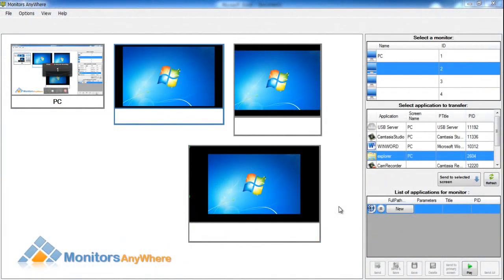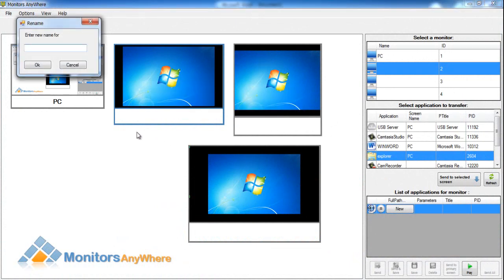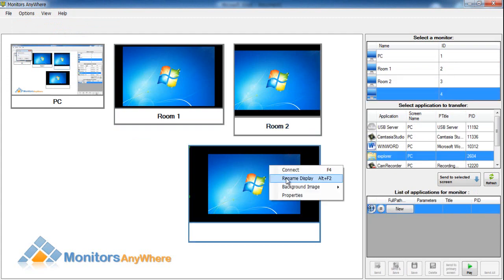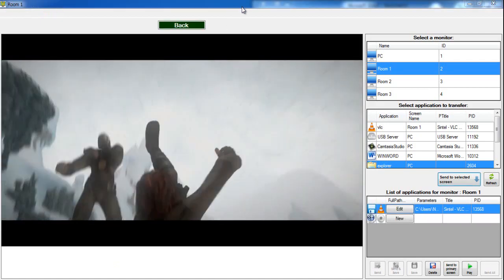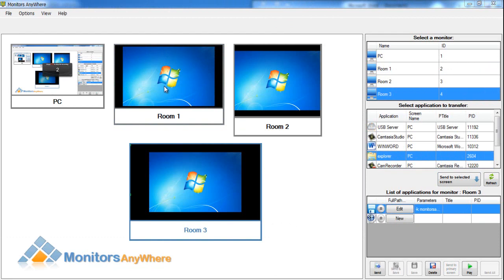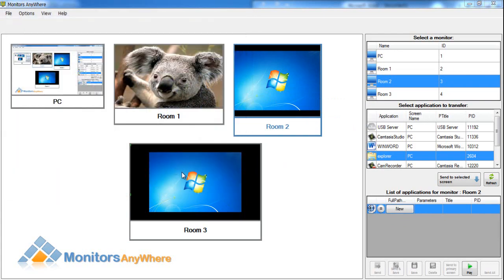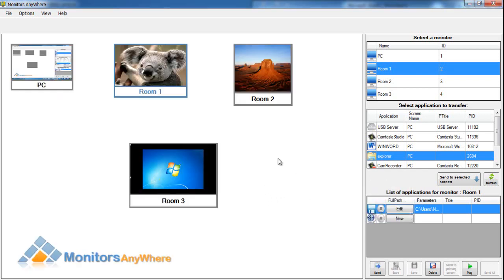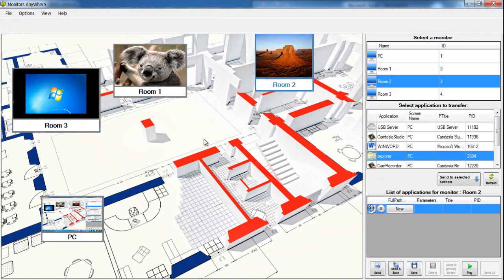First steps - How to setup Monitors AnyWhere for initial use - digital signage solution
Monitors AnyWhere uses a VGA over LAN  (VoL) technology to create a totally new concept in digital signage. All you require is a single computer and a simple VoL zero client for each monitor to establish full control over all displays and presented content.